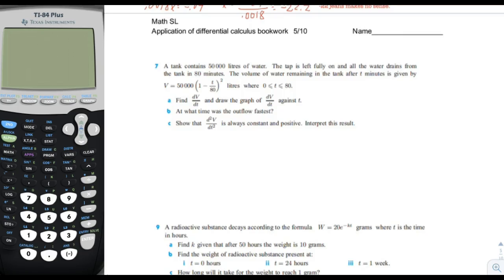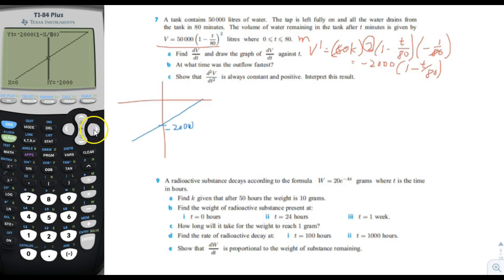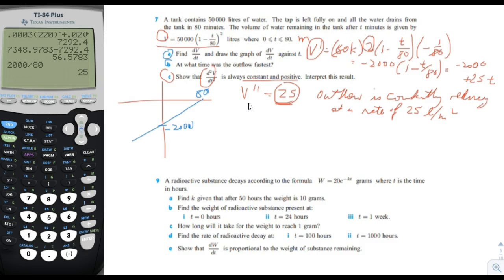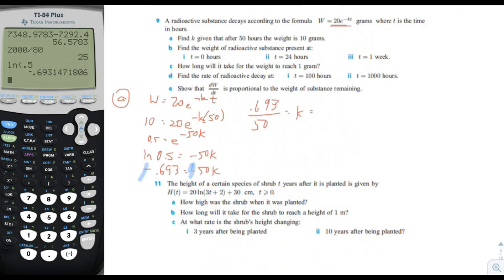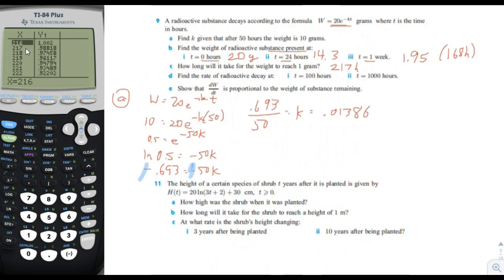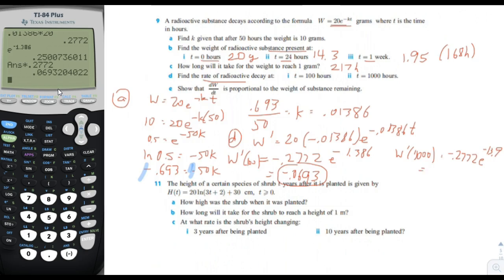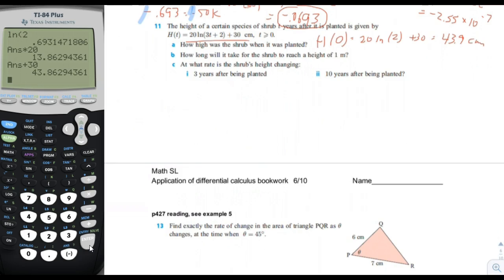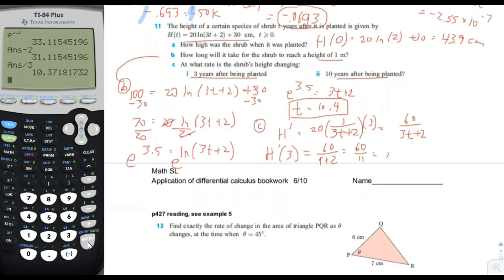MAASL apps of calc p8 (formerly appdiffcalc p5)